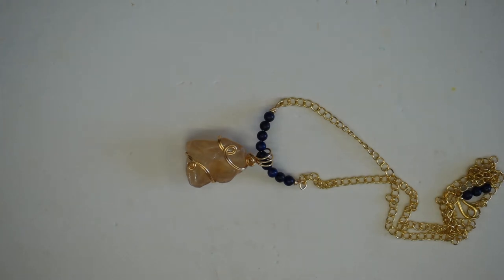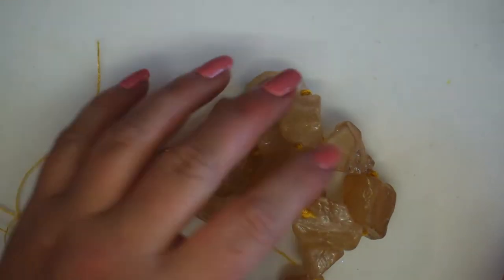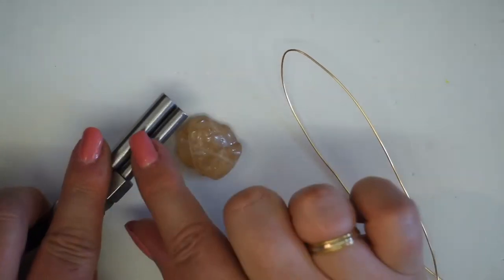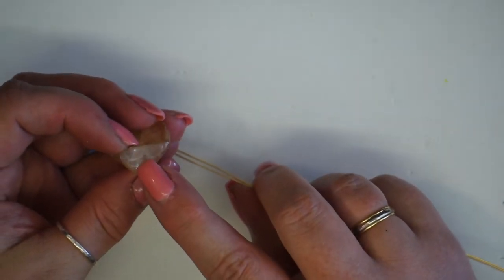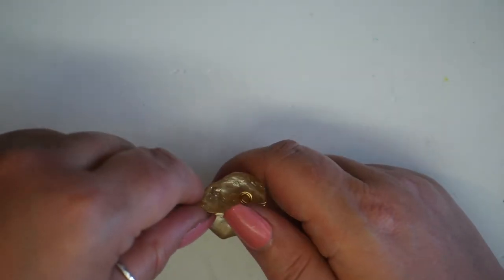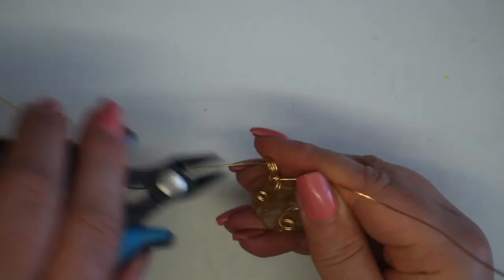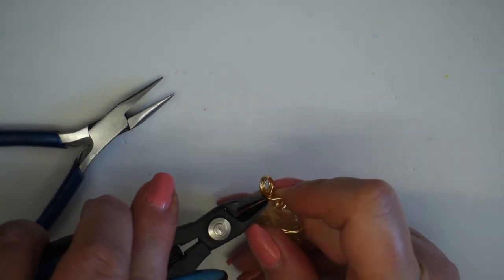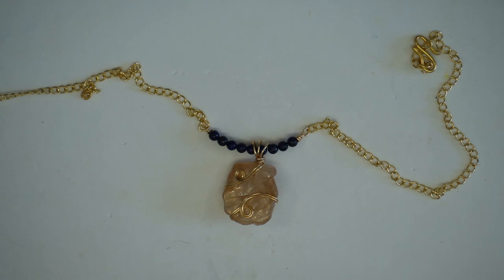JewelleryMaker | Simple Wirework Pendant with Laura Binding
In this video, Laura Binding will show you how to create a simple and easy wirework pendant using just 0.8mm wire and a gemstone.